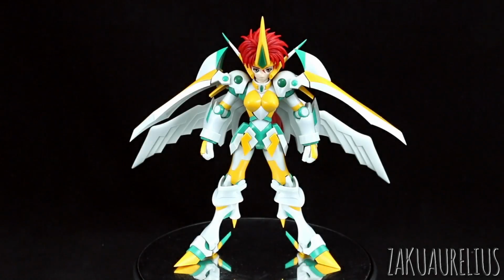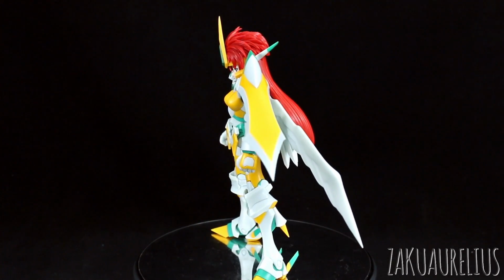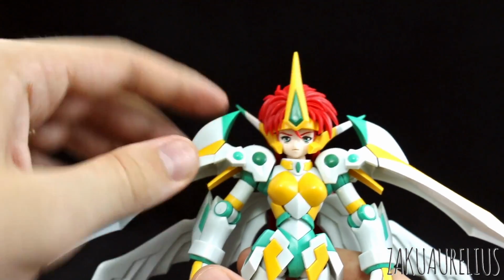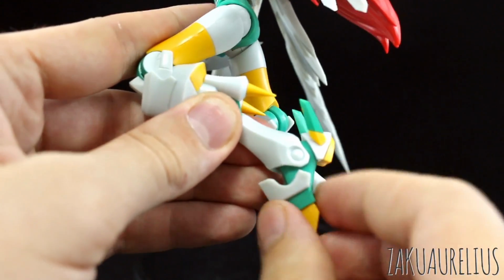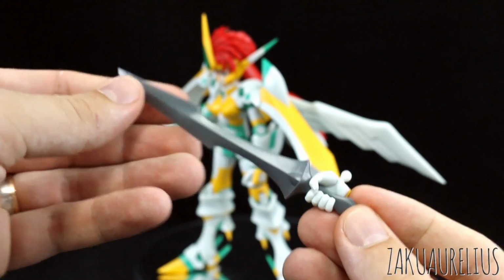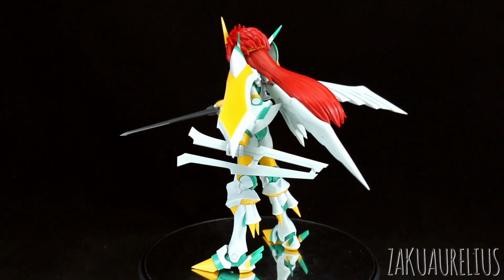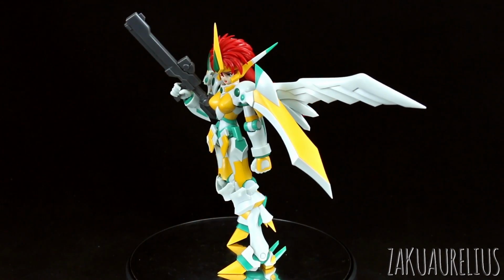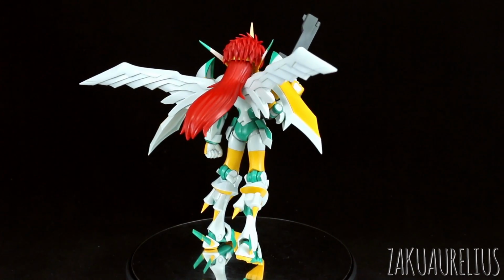759 - Super Robot Wars OG Valsione (OOB Review)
Here's the Super Robot Wars OG 1/144 scale Valsione from Kotobukiya! The limited points of articulation and inability to use a stand with this kit as it is just out-of-box are unfortunate, but there's no denying that this is one cool looking kit! Thanks again, Alex, for the experience!